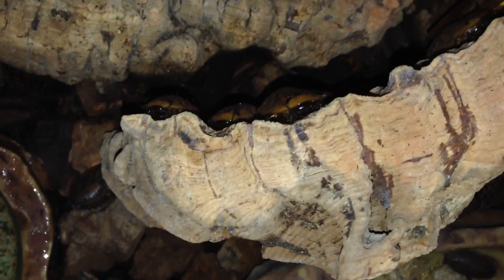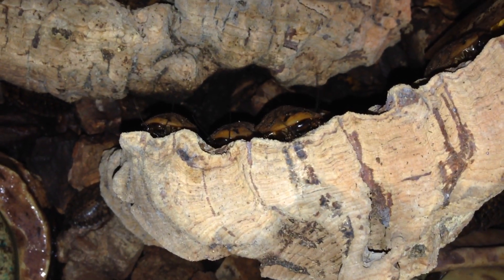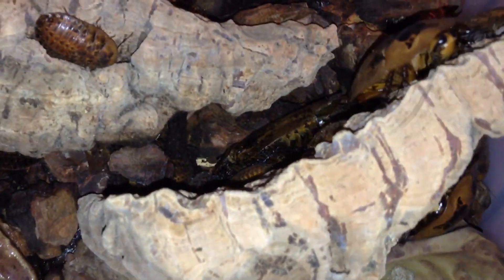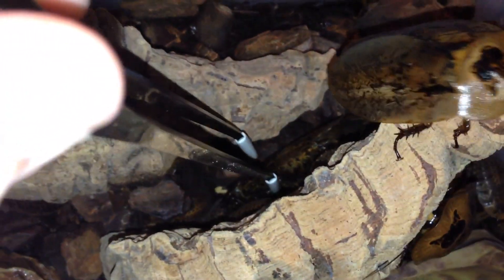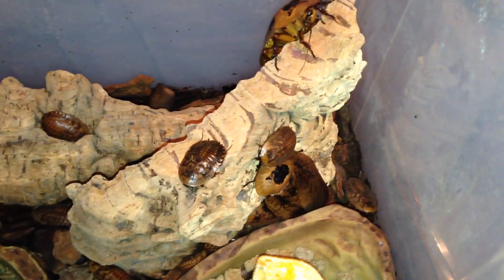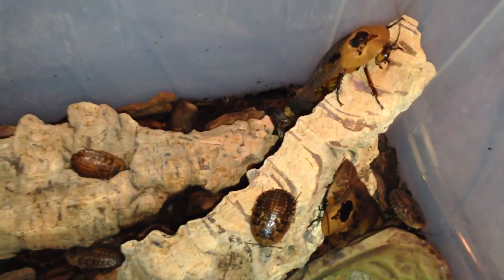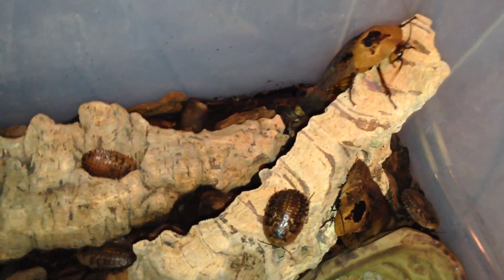Death In The Collection - Oak Peppered Roach (Laugh At My Reaction)